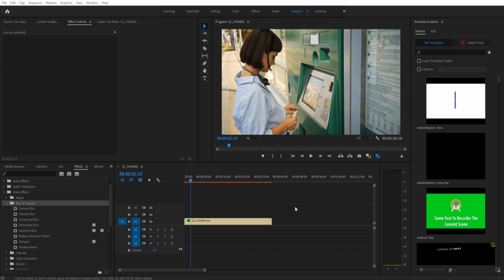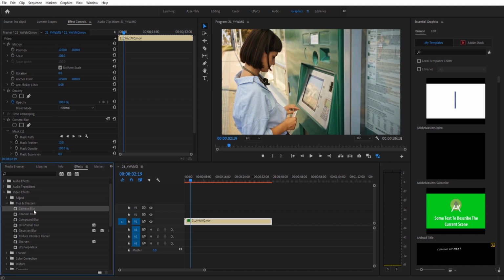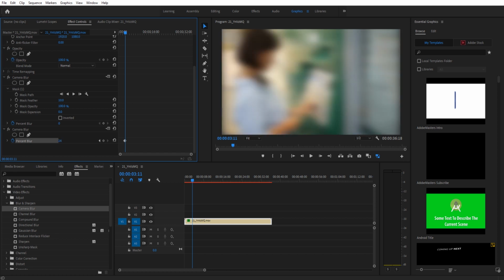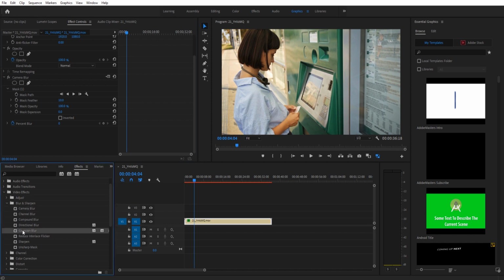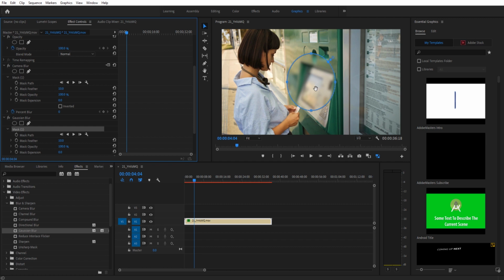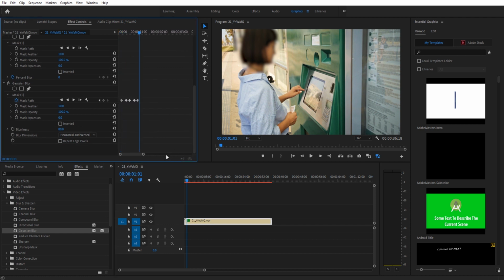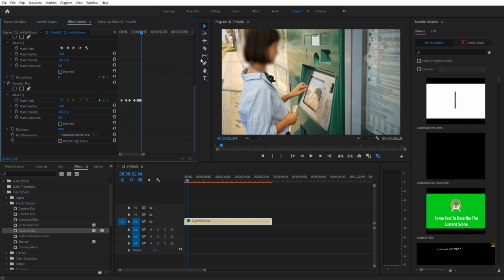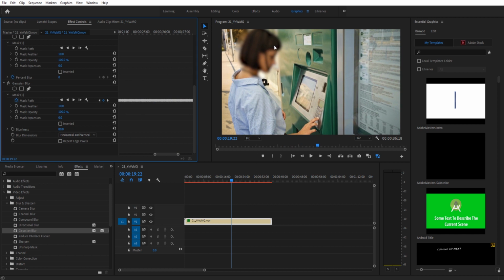How to Blur in Premiere Pro CC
Get near unlimited stock footage and premiere pro templates